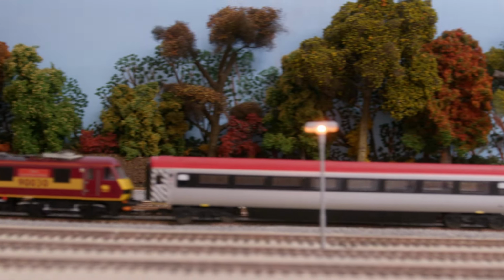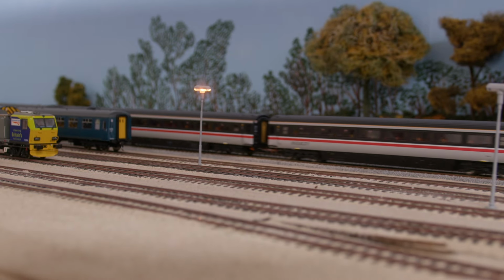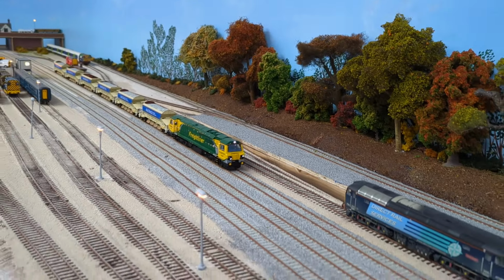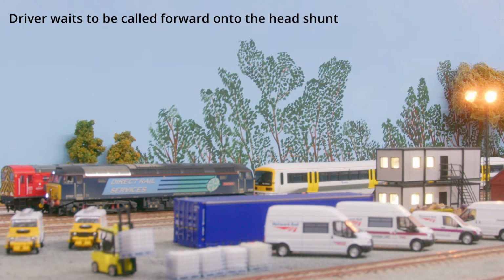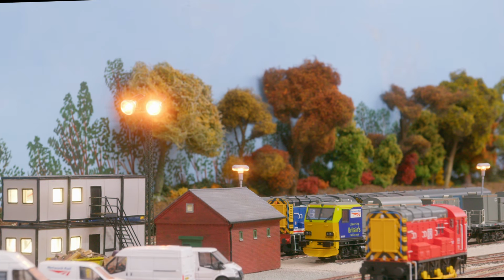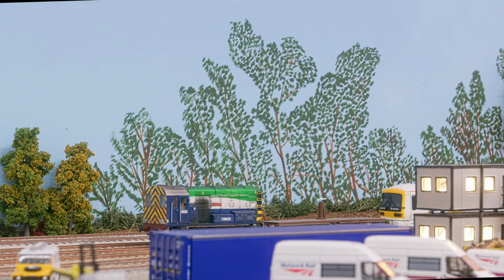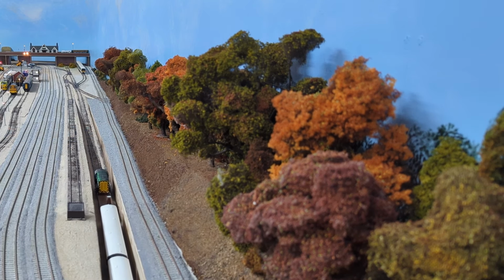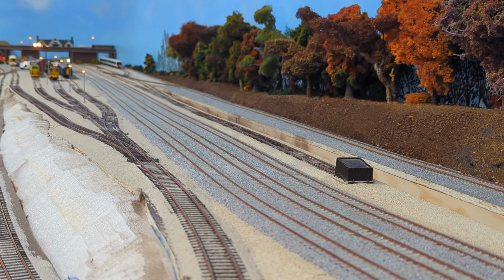Building a OO gauge model railway | Running session & shunting action recreating days past | Ep 22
Re uploaded for better audio
Running session & model railway update in between building a model railway  featuring
Lots of stock including class 08, class 37,
Trying to recreate days gone past with a OO gauge model railway layout UK
 Shunting class  466 EMUs with  a class 08.
Can you spot the out of region/era train?
I've included Sound FX to make it more immersive and the rivetingly interesting narration explains what's going on and why.
Big shout out to @doubleodave for the inspiration.

Alternative to Hunts couplings